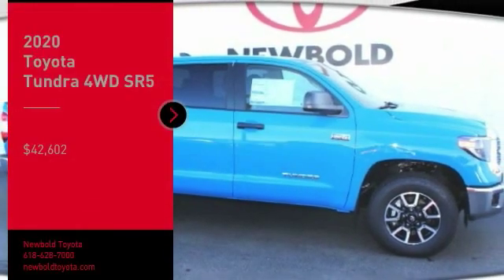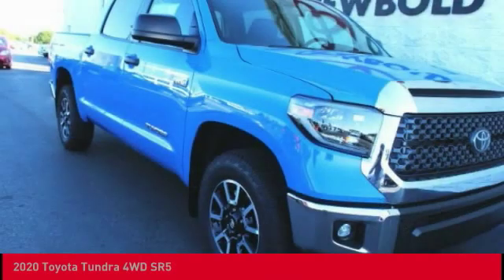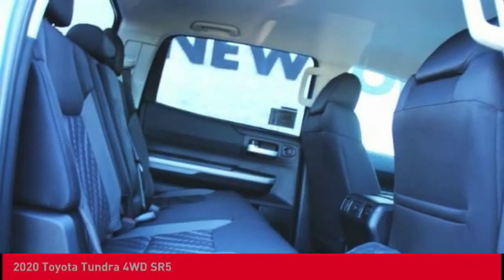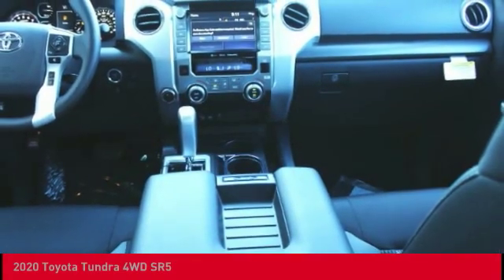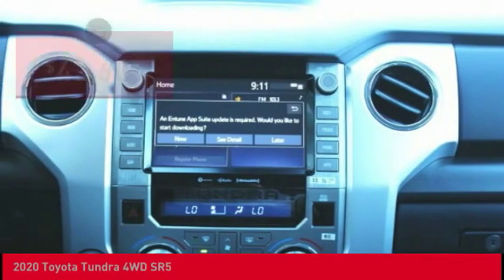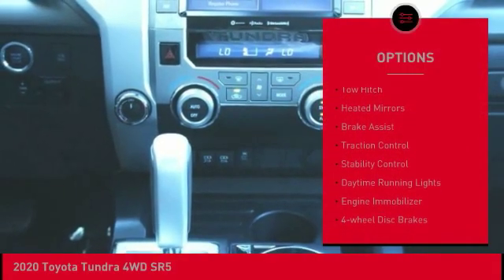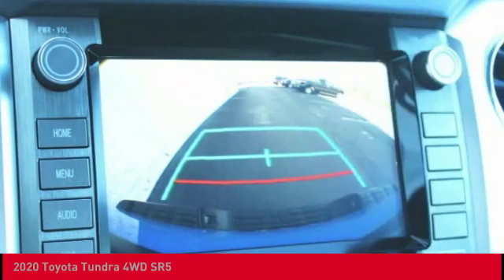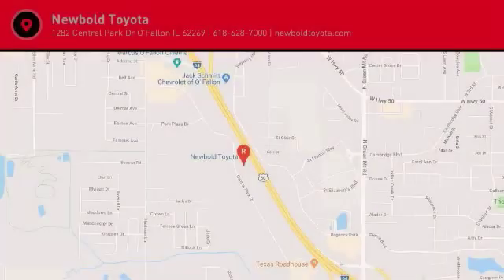2020 Toyota Tundra 4WD O'Fallon IL 20099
2020 Toyota Tundra 4WD SR5

Newbold Toyota
1282 Central Park Dr

You'll love this 2020 Toyota Tundra 4WD. This is a truck you'll want to take home.